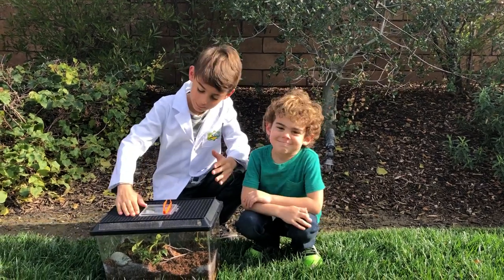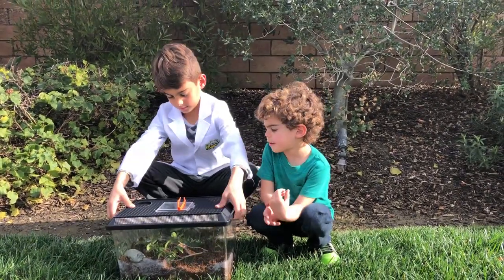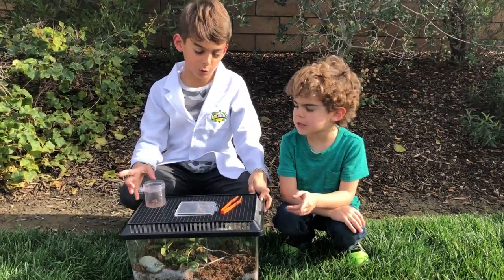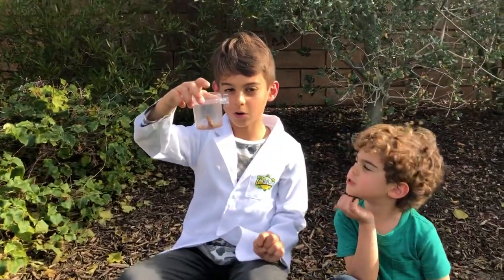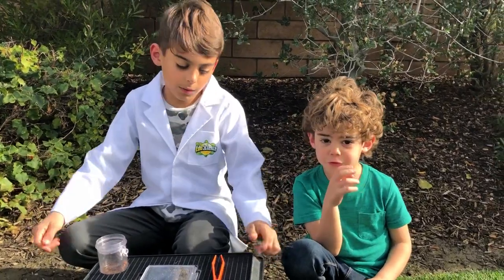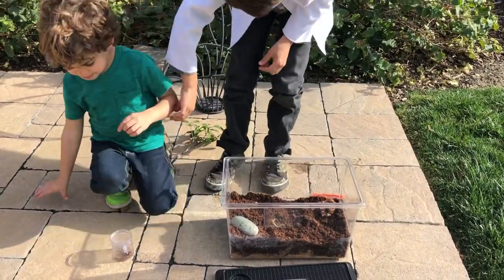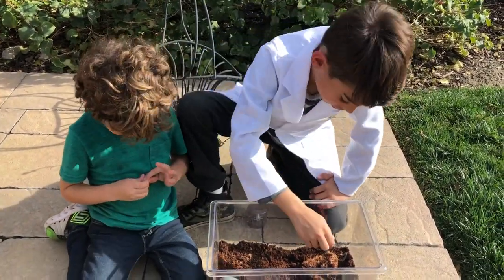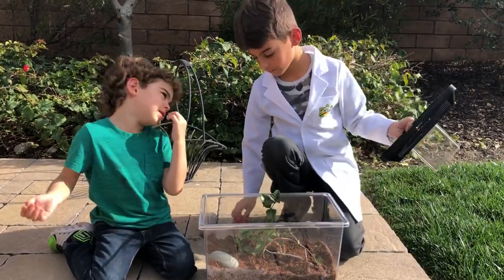The Bug Brothers - The Jerusalem Cricket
The Buggy Fact on the Jerusalem Cricket